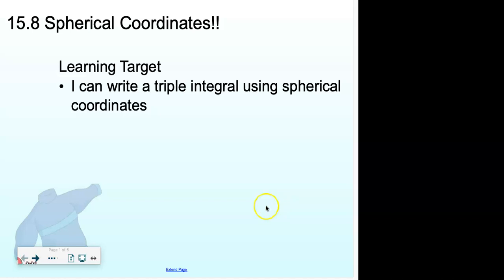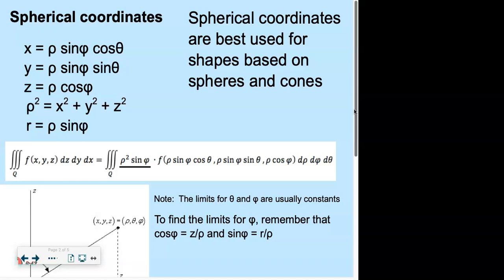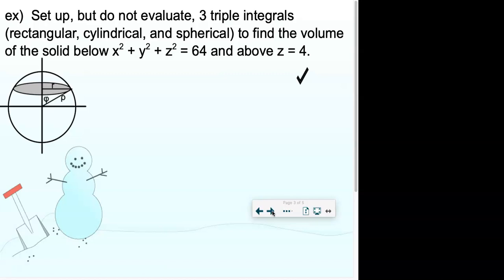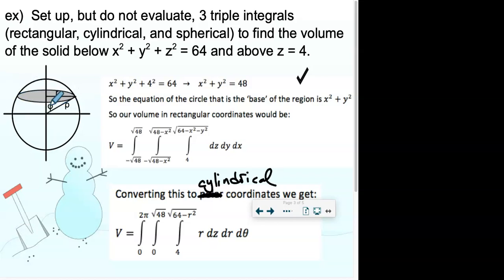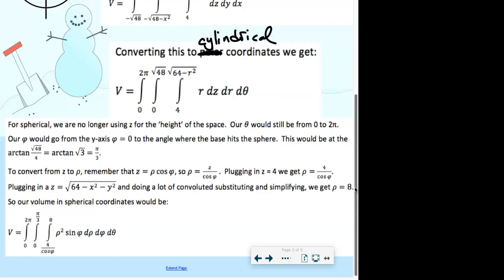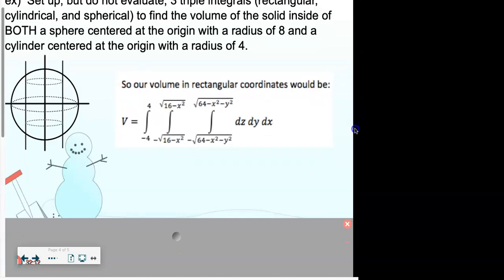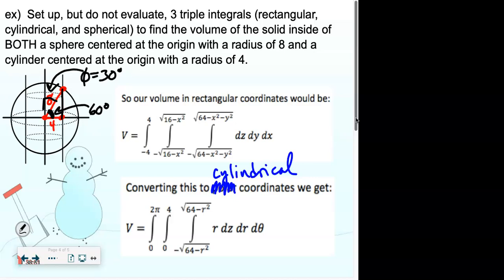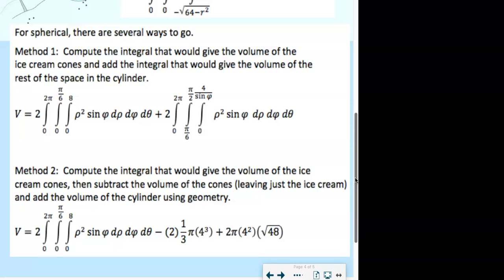multivariable calculus 15.8 spherical coordinates